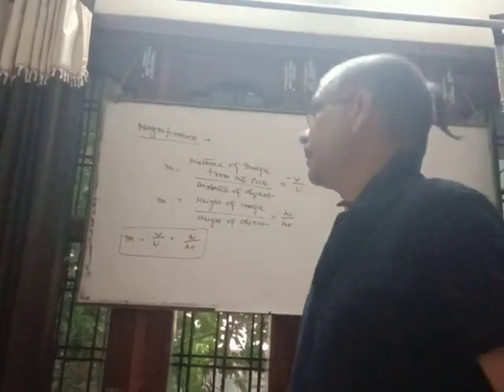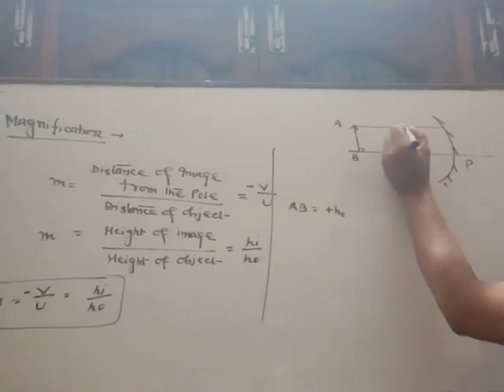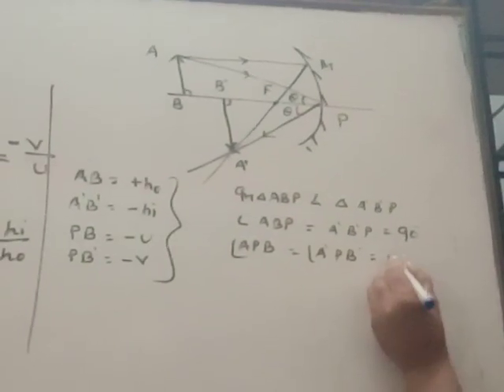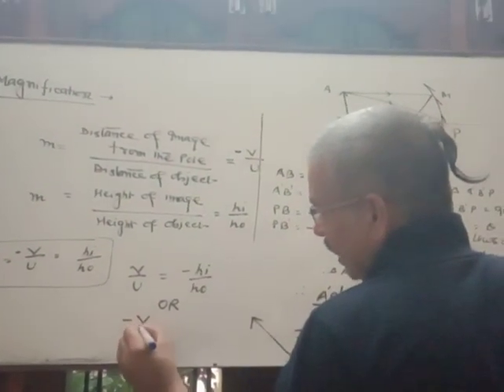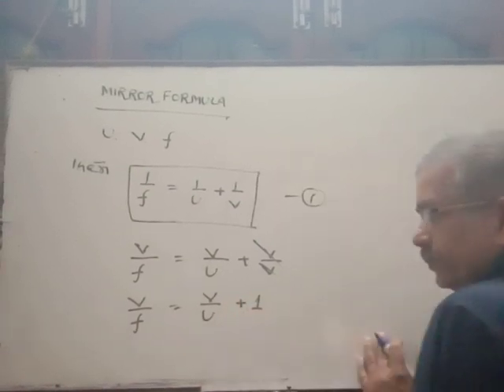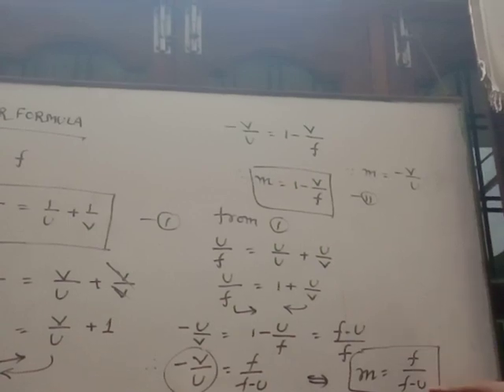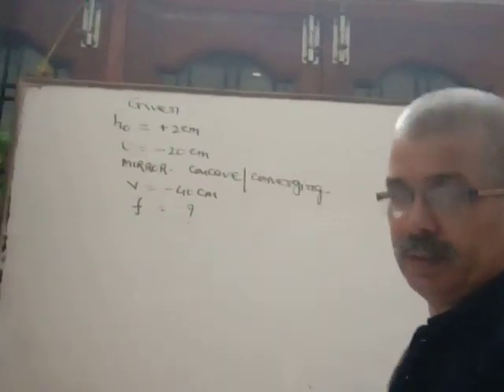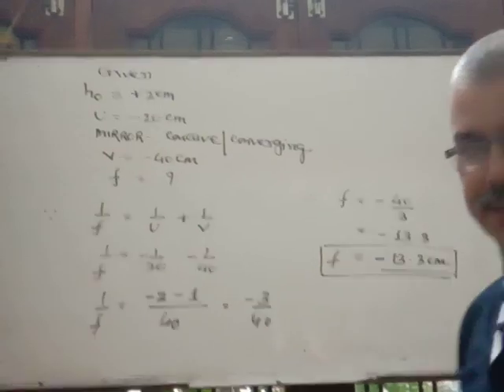Class 10th (part 6) magnification and mirror formula by Mayank sir